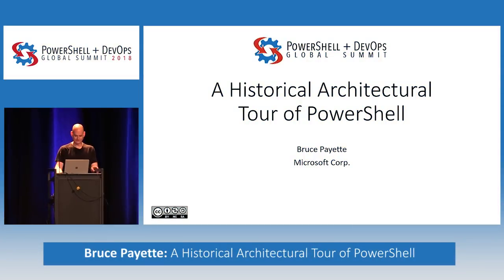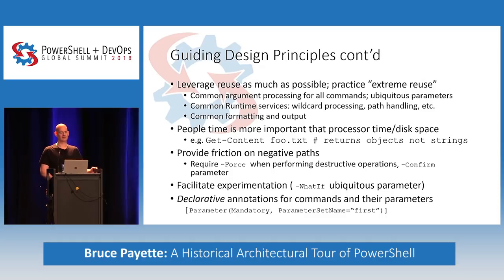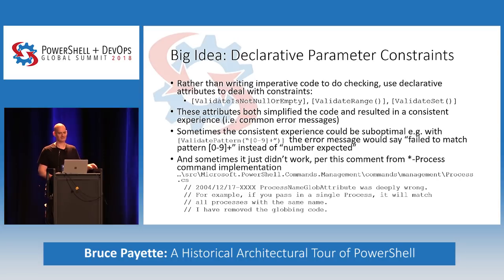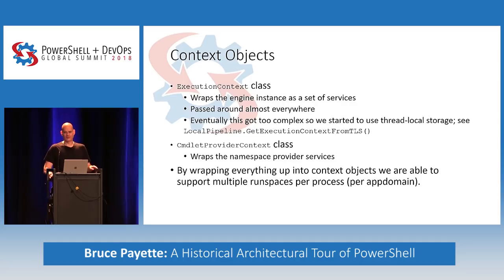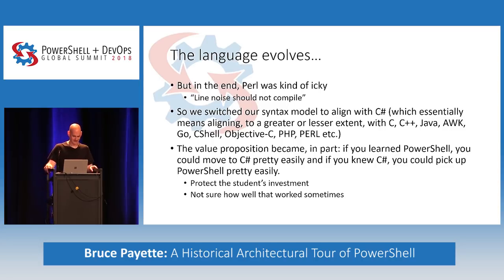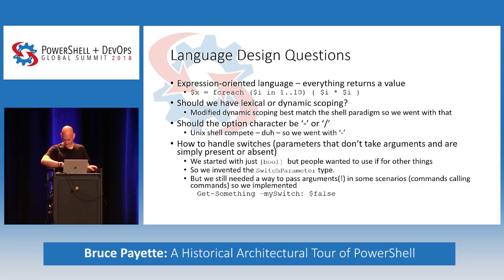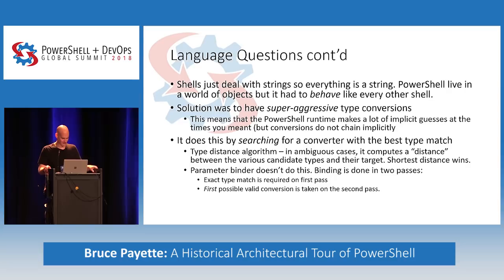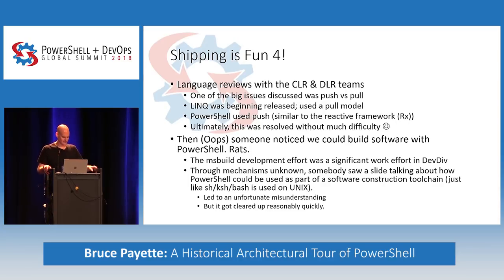A Historical Architectural Tour of PowerShell by Bruce Payette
Join one of original PowerShell team members for a look at how PowerShell has evolved over time. We'll look at both the technical and environmental drivers behind many of the decisions that made PowerShell what it is today.